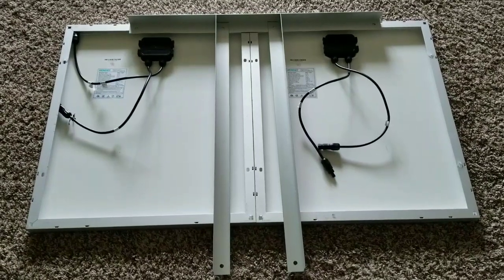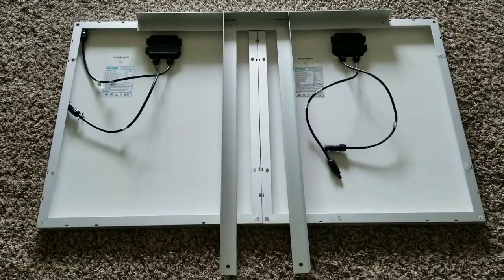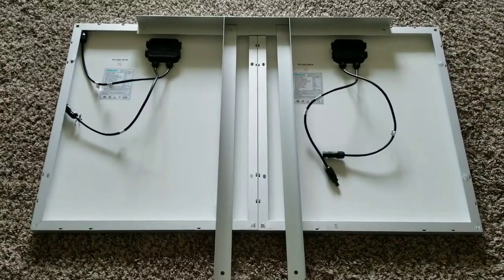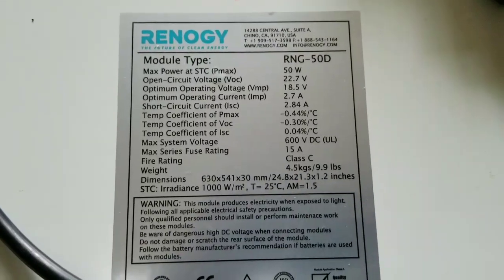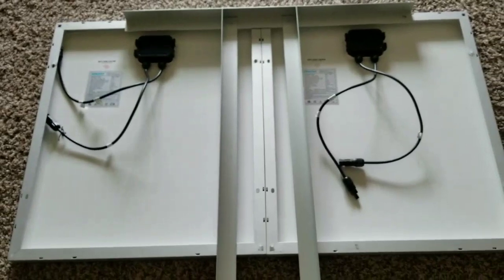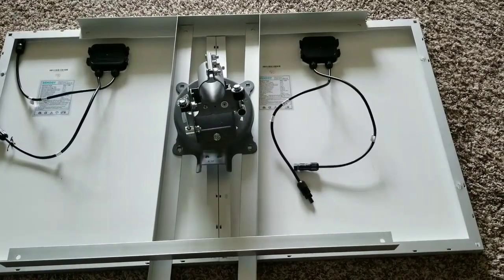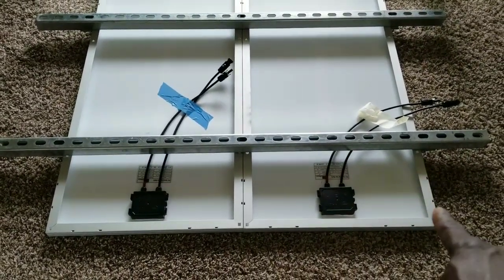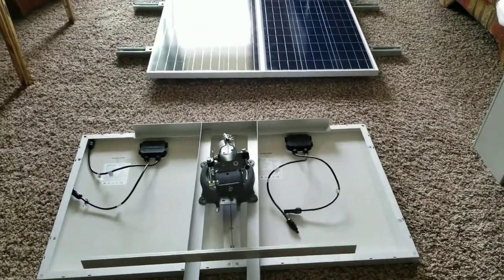SOLAR POLE MOUNT BUILT FROM A RECYCLED DIRECTV SATELLITE MOUNT | Here Is The End Plan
(SE-1 EP:2)
Satellite Dishes For A Wonderfull Solar Panel Pole Mount/Tracker